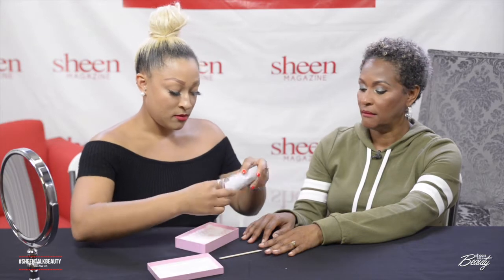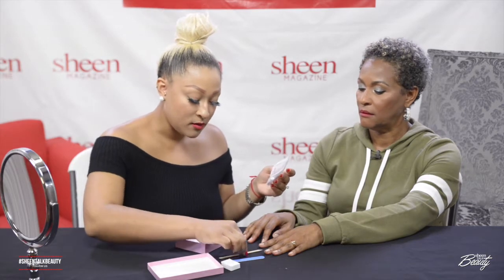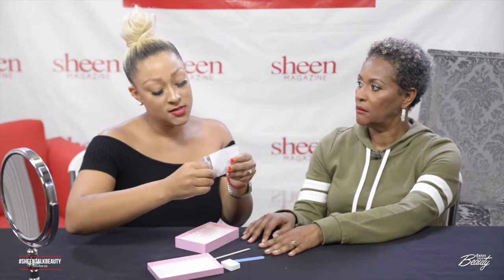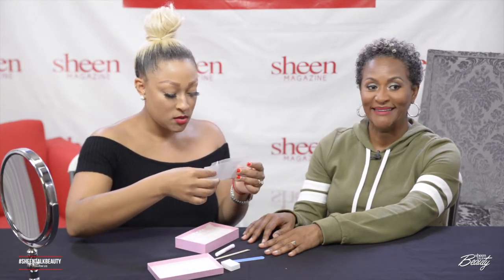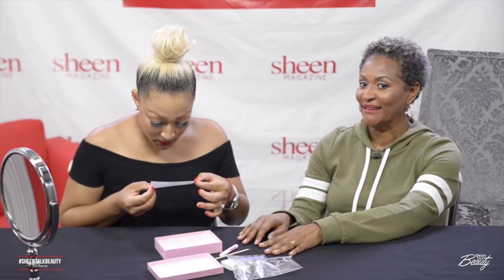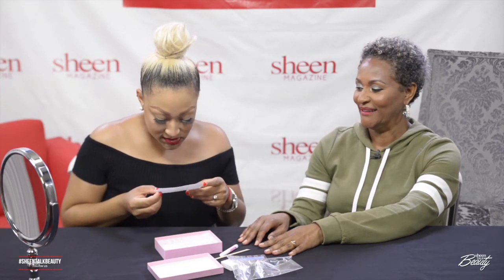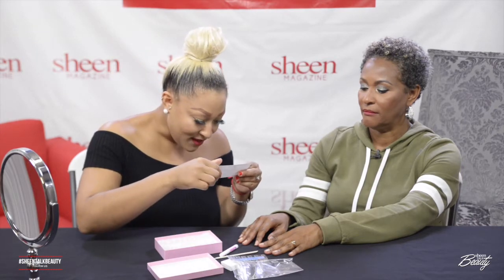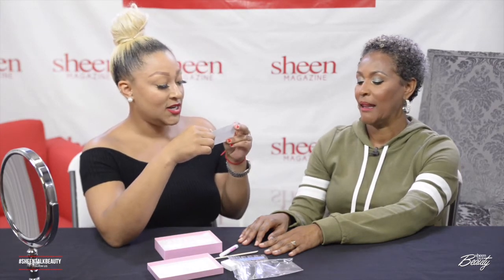Quick & Easy Nails for a Fab Night Out!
Toni Merced, host of Sheen Talk Beauty is back for another episode! Tune in as our very own beauty guru demonstrates how easy it is to achieve fabulous nails for a night out!

Music produced by Earl Black Co produced by Ran Bruce